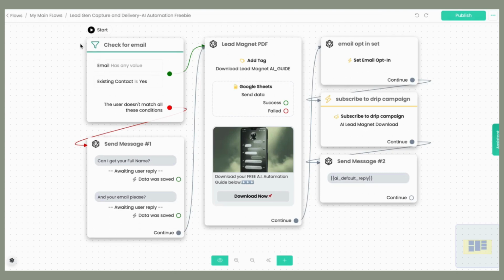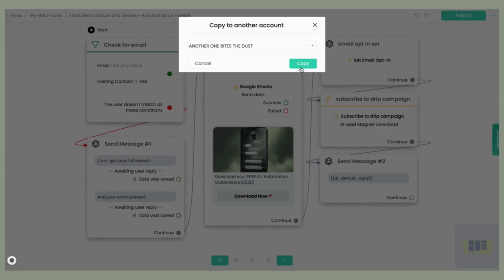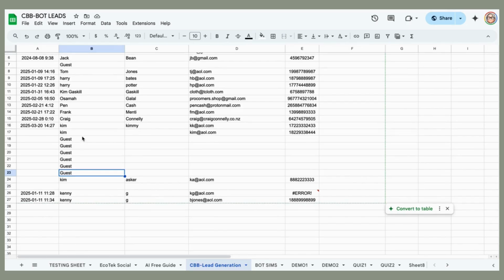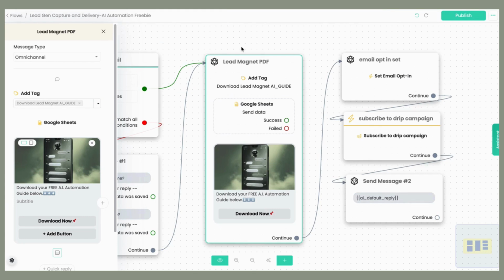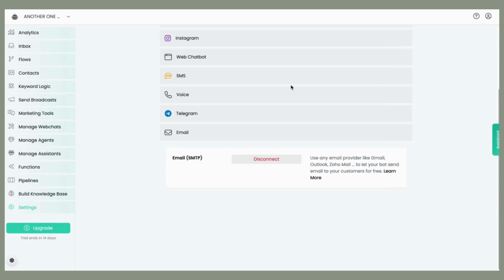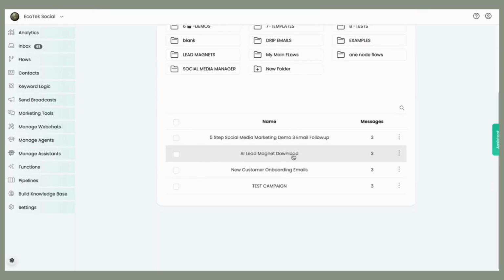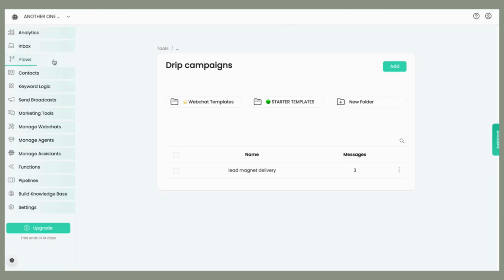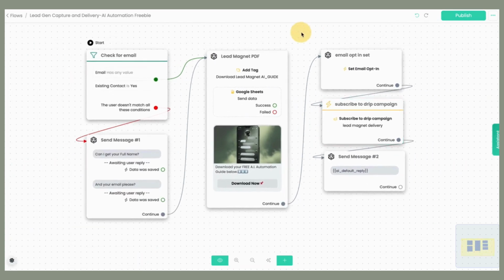🔥 STOP Wasting Time: How to Clone & Activate Your Chatbot Flows the RIGHT Way! 🤖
Watch Me Copy a Flow to Another Account with Ease!

In this practical walkthrough, I'll show you exactly how to set up, copy, and activate your lead magnet chatbot flows from one Chatbot Builder.AI account to another—WITHOUT losing critical integrations or data. Whether you're setting up email opt-ins, drip campaigns 📩, or Google Sheets actions, I'll help you ensure your automation is seamless, effective, and ready to convert. 🚀

🔑 Here's what you'll learn in this video:

✅ How to properly copy chatbot flows between different accounts
✅ Avoiding common integration errors (tags, Google Sheets, email opt-ins)
✅ Setting up custom fields and ensuring seamless data collection
✅ Integrating drip campaigns with email automation flows
✅ Practical tips to troubleshoot your chatbot flow issues quickly
Don't leave your automation success to chance—use this step-by-step method to make sure your chatbot marketing stays powerful and profitable!